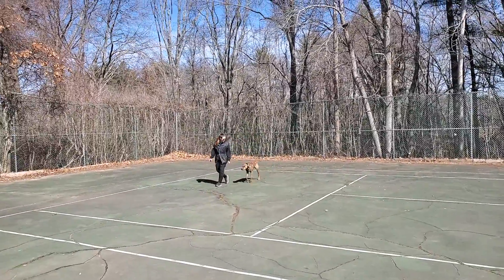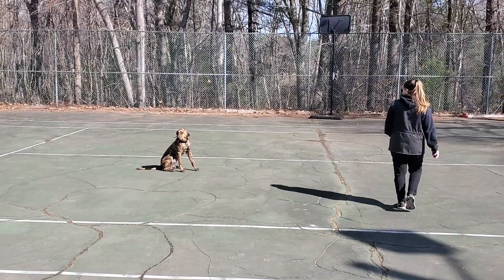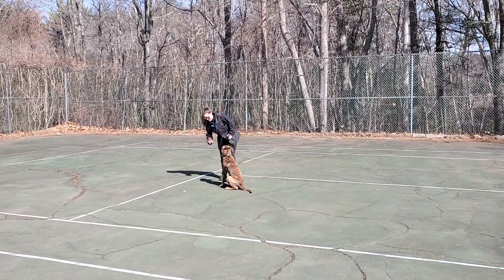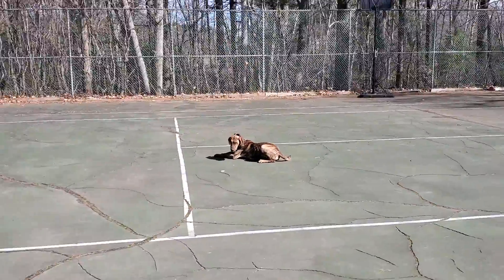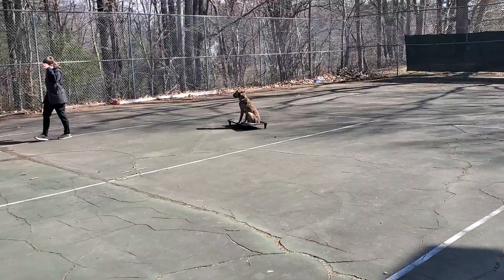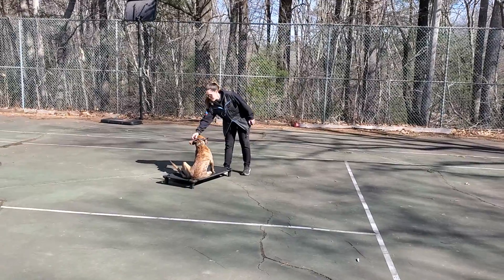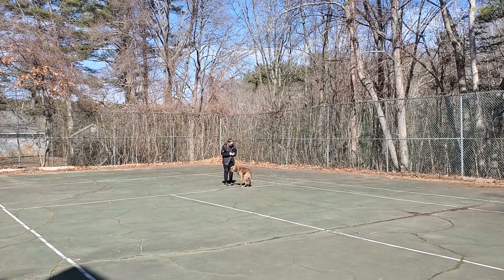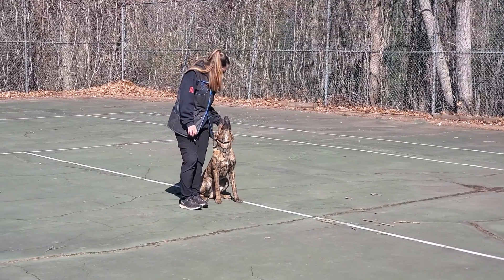Thor off leash update! 3-9-2020